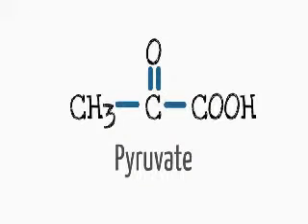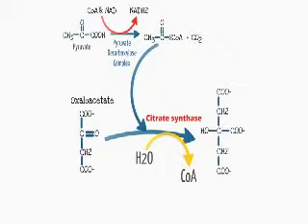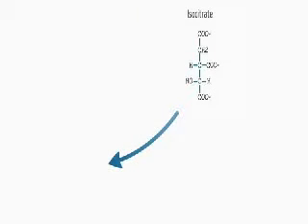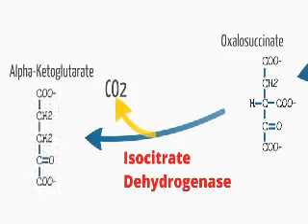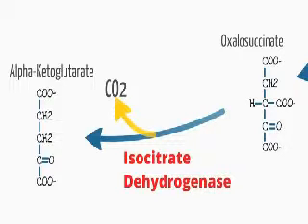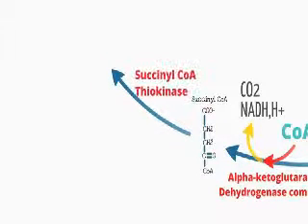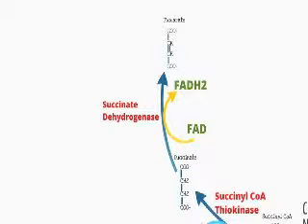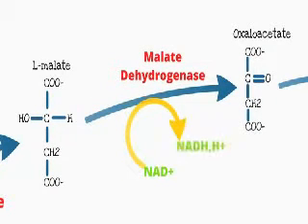Kreb's cycle 12th biology (Vighnaharta classes,)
Krebs cycle is also known as TCA cycle